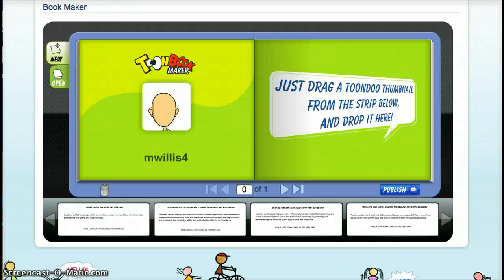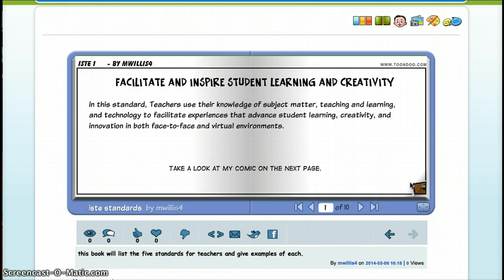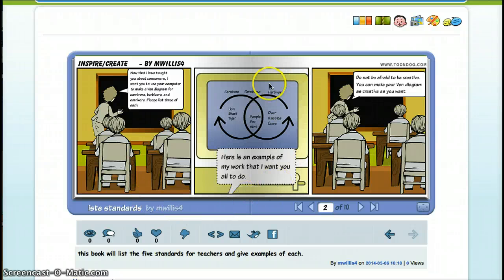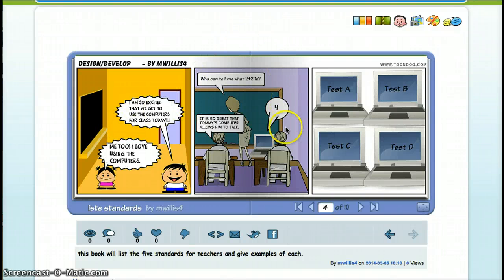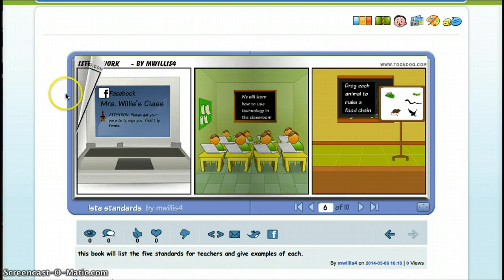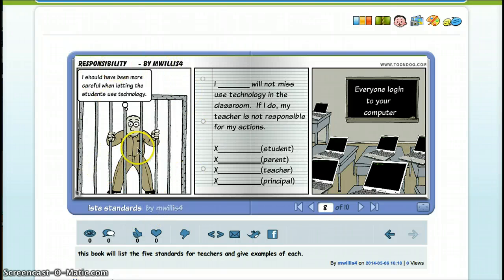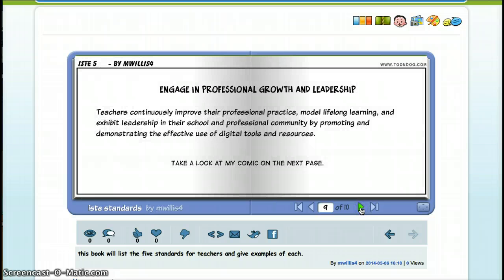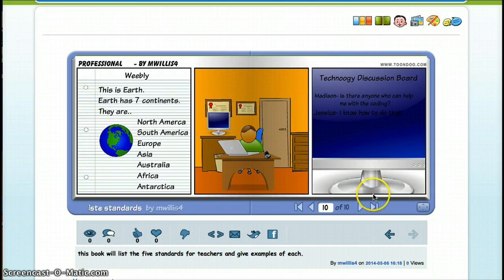iste standards for teachers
this is the final for my technology class